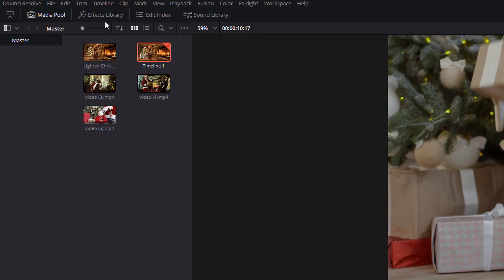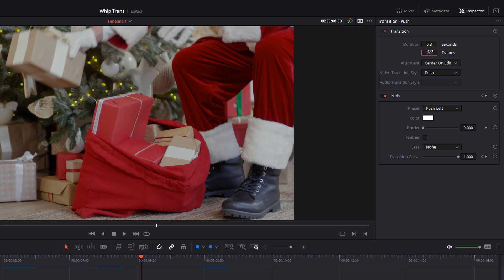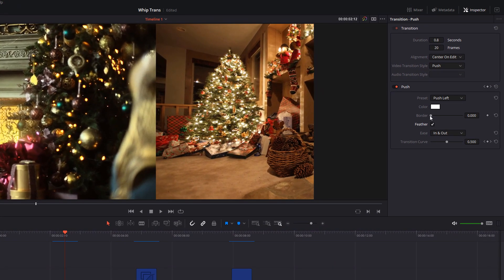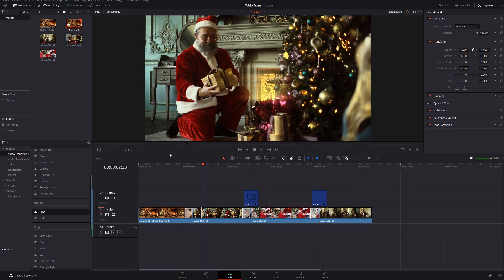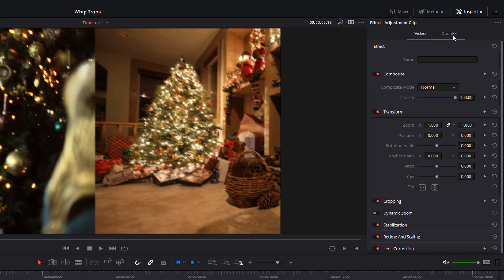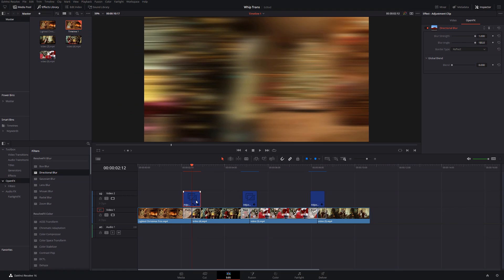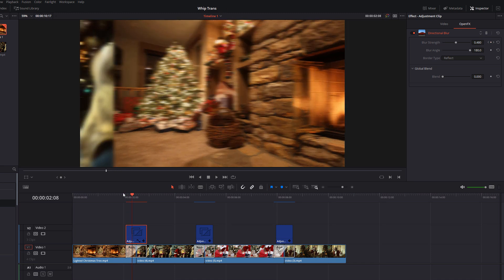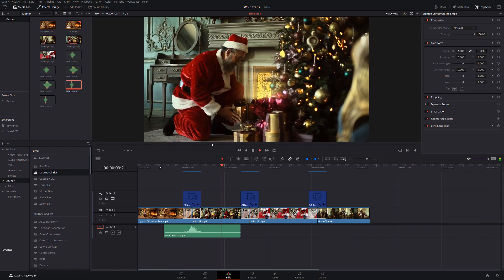QUICK WHIP TRANSITION! Super quick & easy! Davinci Resolve - 5 Minute Friday #41